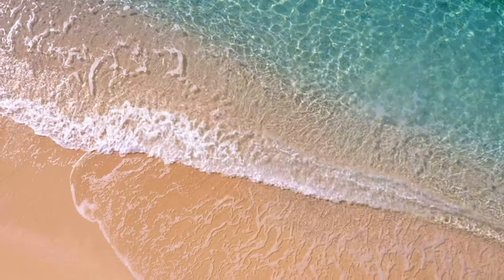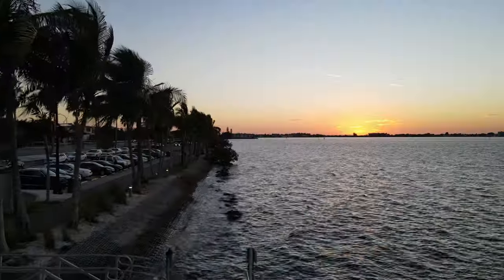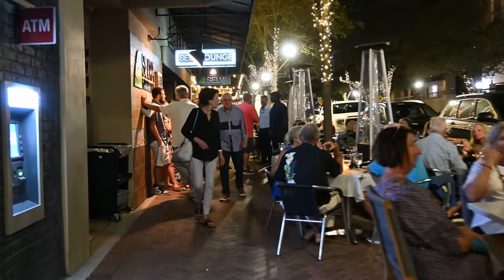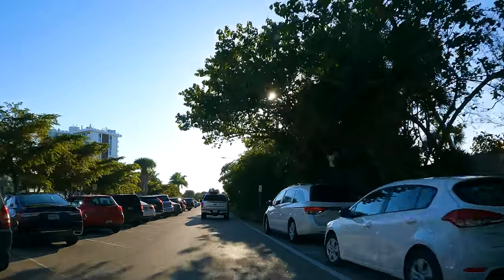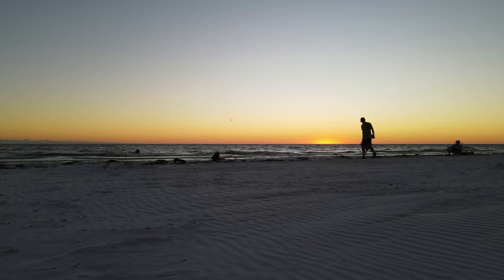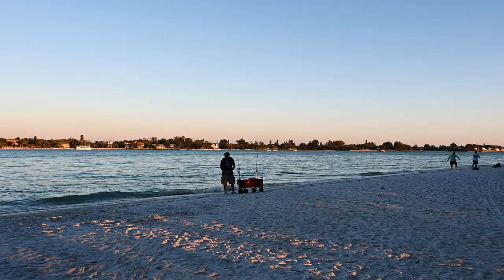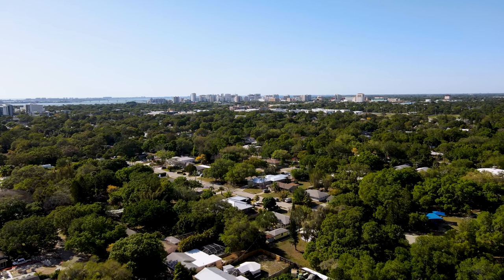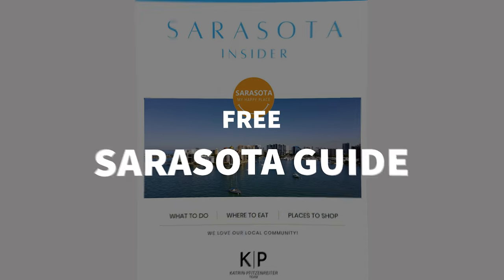LIDO KEY BEACH FLORIDA GUIDE / Lido Key Beaches & St. Armand's Circle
Welcome to Lido Key, an enchanting coastal haven nestled along the pristine shores of Sarasota, Florida. Join me on this captivating virtual journey as we explore the natural wonders, golden sands, and breathtaking views that make Lido Key Beach a true hidden gem!

Lido Key Beach is renowned for its abundant marine life, providing a unique opportunity for nature enthusiasts and wildlife lovers alike.

The captivating charm of Lido Key Beach extends beyond its natural beauty. Indulge in a delectable dining experience at one of the beachfront restaurants, offering fresh seafood and breathtaking views of the Gulf of Mexico. Don't forget to explore the nearby St. Armands Circle, a lively and vibrant shopping district filled with unique boutiques, art galleries, and charming cafes.

Whether you're looking to move to Sarasota, looking to purchase coastal real estate or just visiting for now, this video is for  you.

✅REAL ESTATE SUPPORT:
Sarasota, Lakewood Ranch, Bradenton, Venice, St. Pete Area, Englewood